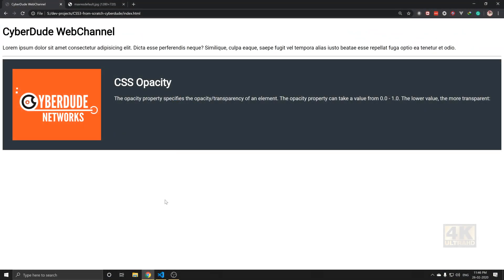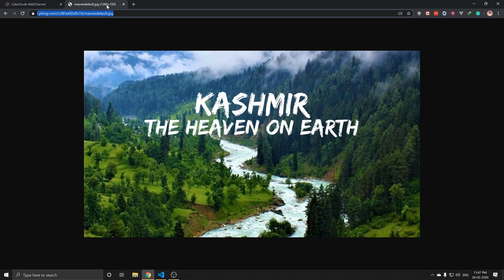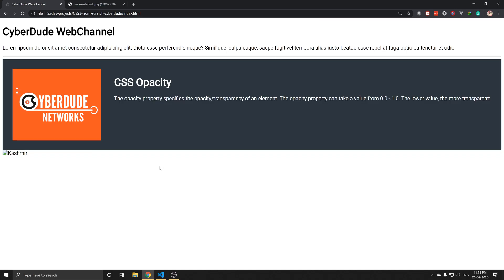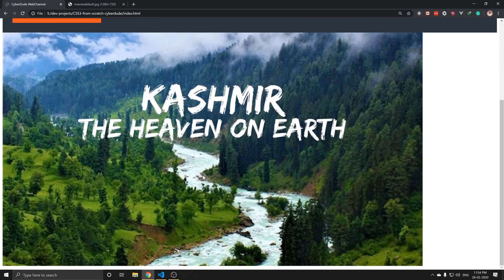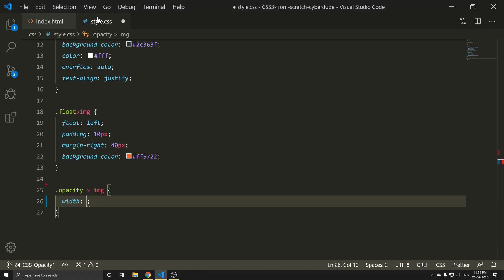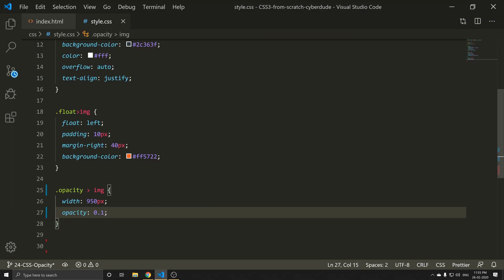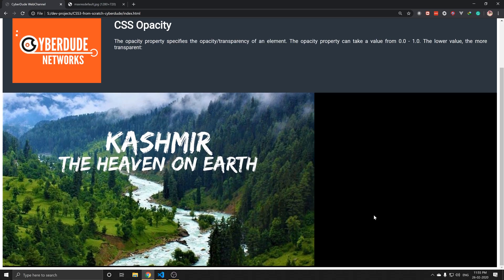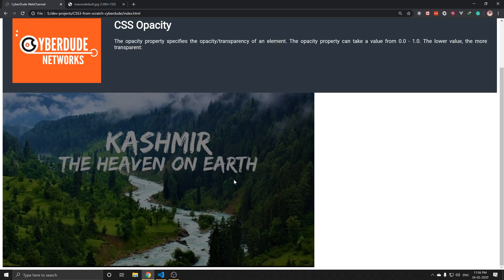#24 CSS Opacity - (Tamil) (Tutorial) | CSS3 Course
***What's Next***

 #25 CSS Attribute Selectors - Tamil | CSS Course ()